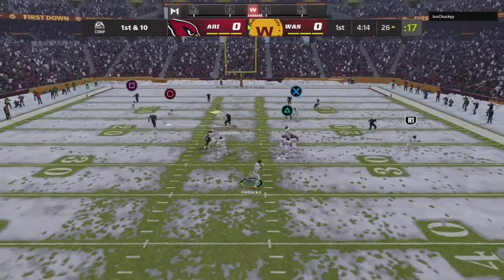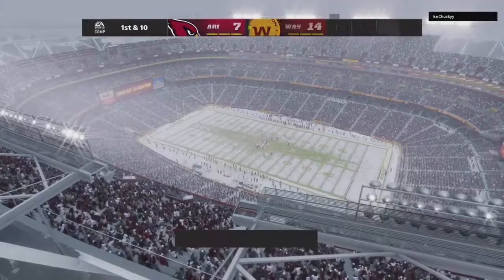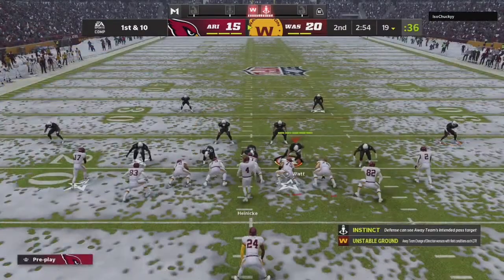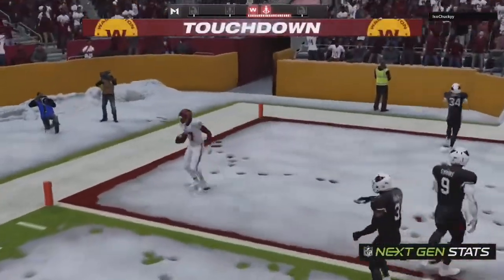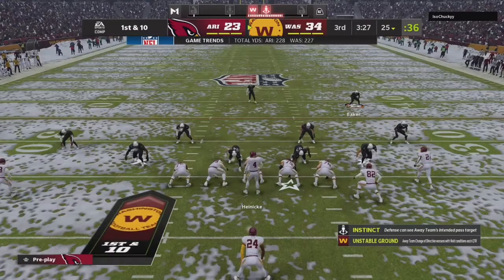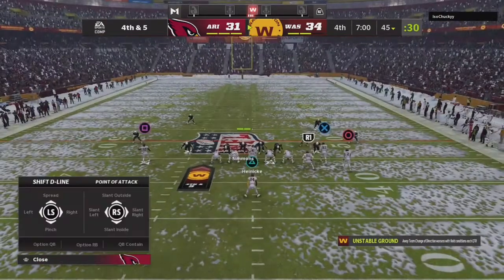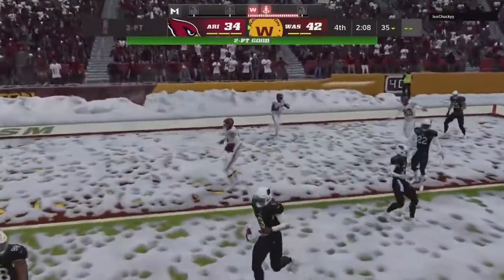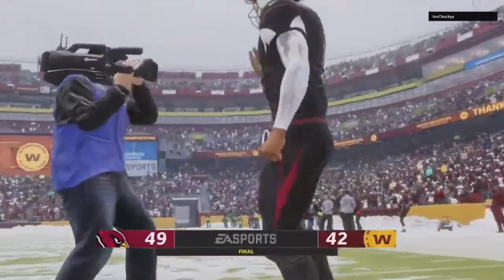I’m the Best Madden Player in the World (one of my best Comebacks)